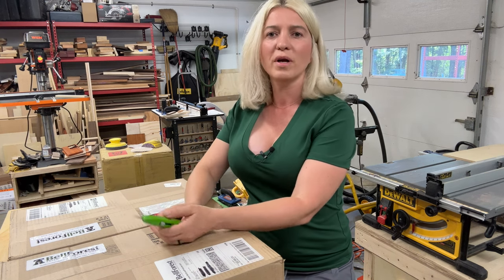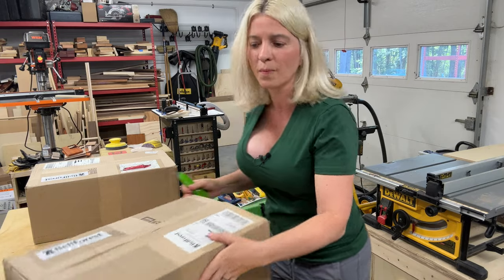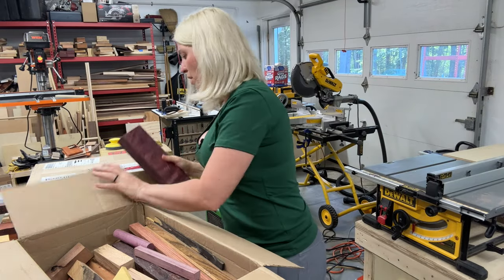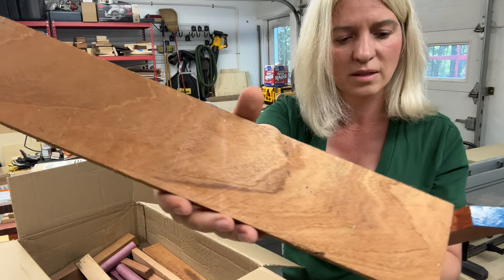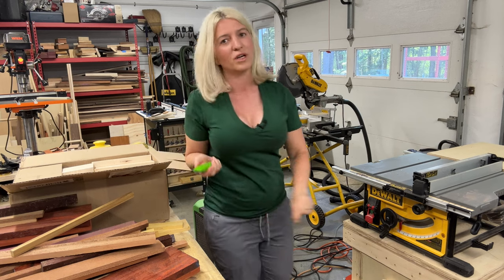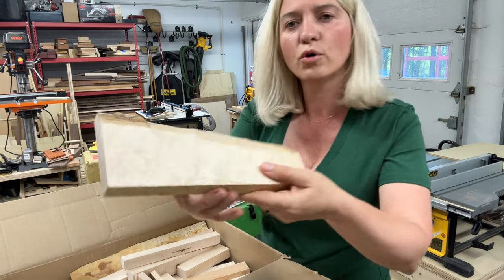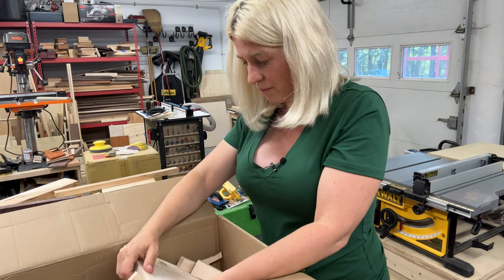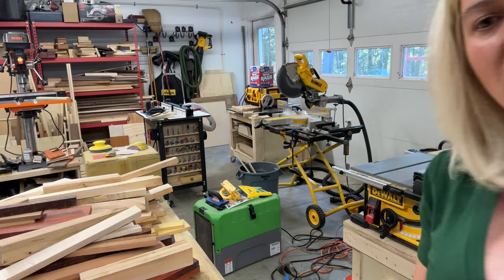Unboxing Exotic wood mix and Maple Cutoff wood from Bell Forest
Today I am unboxing two boxes of cutoffs from Bell forest. One is maple and the other exotic woods!